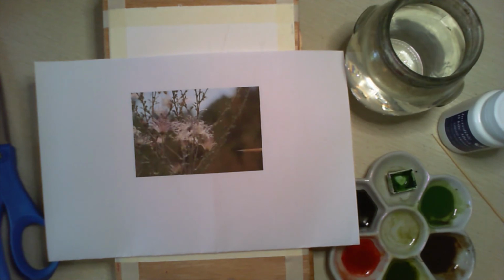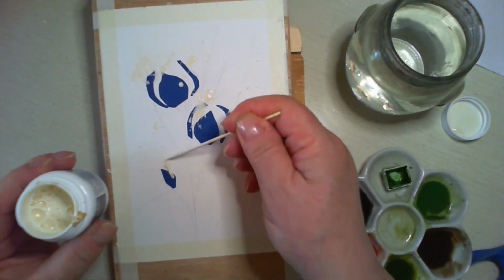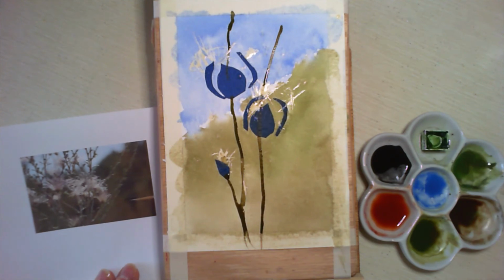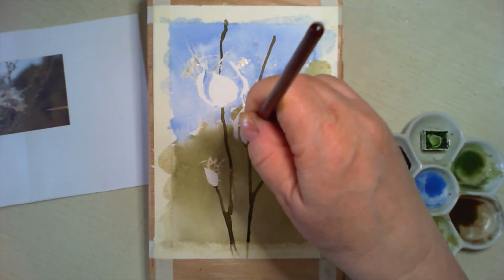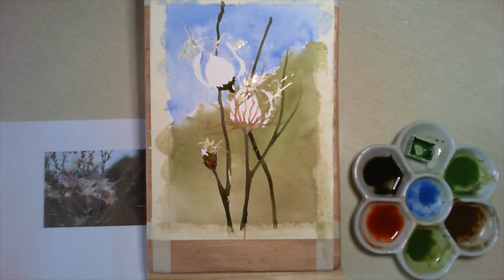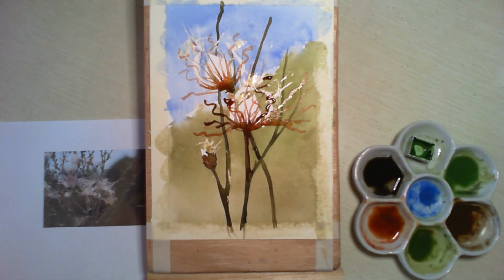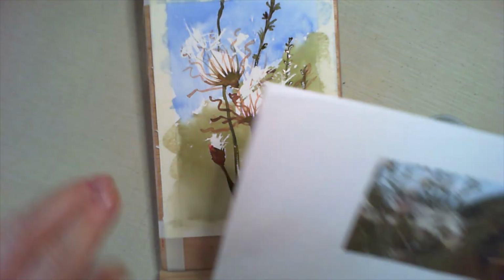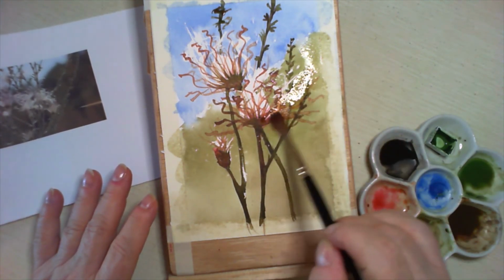Prairie Smoke Watercolor Paint-Along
Use masking techniques and liquid frisket to paint a northwestern flower called Prairie Smoke.  Beginners and intermediate artists will enjoy this watercolor painting project.